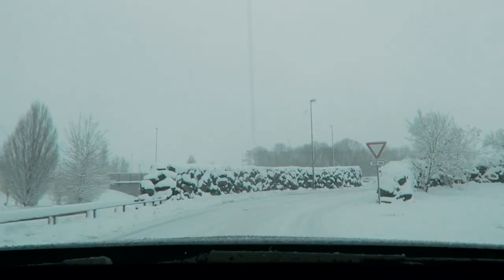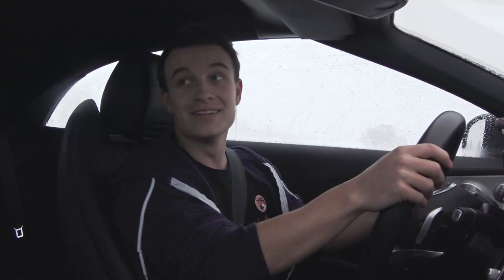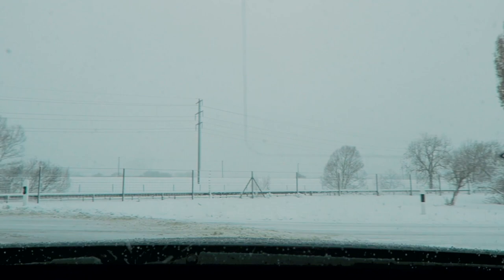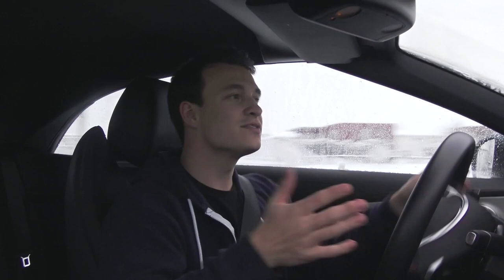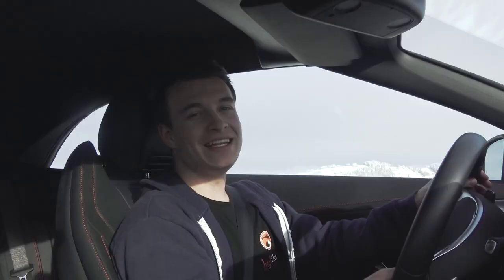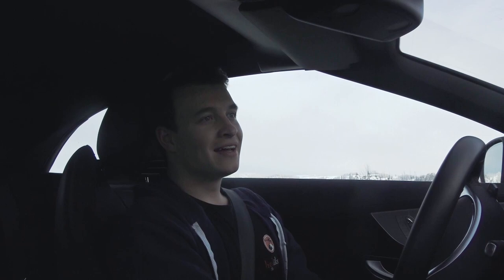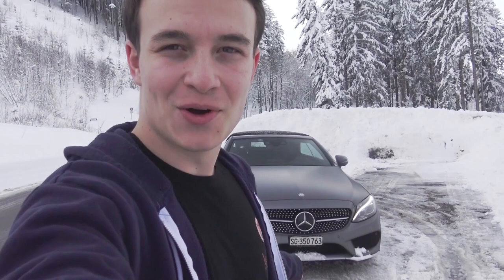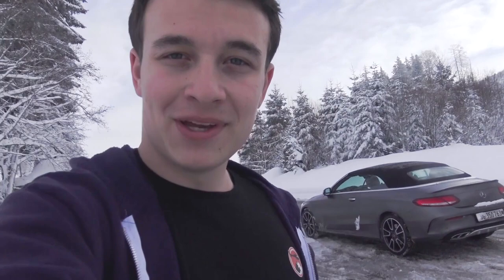SNOW DRIVE WITH A C43 AMG CONVERTIBLE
Taking the C43 AMG Convertible for a snow drive.